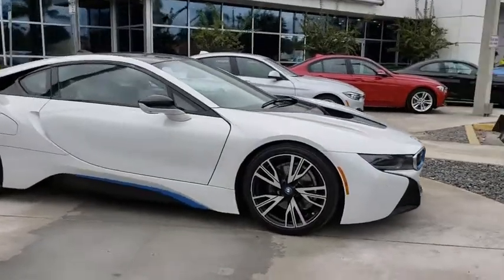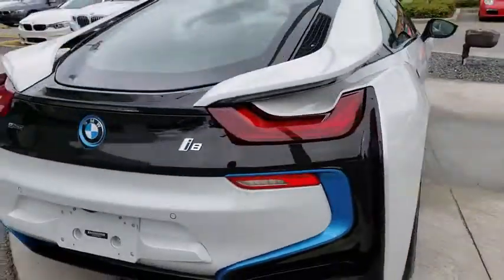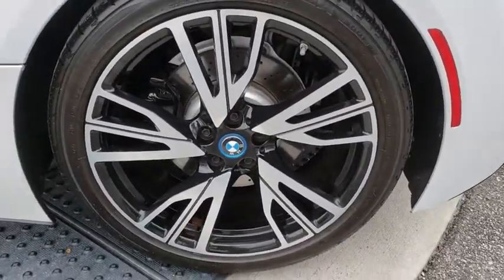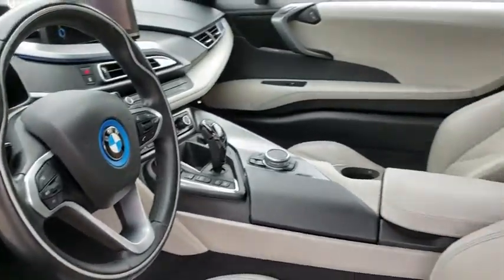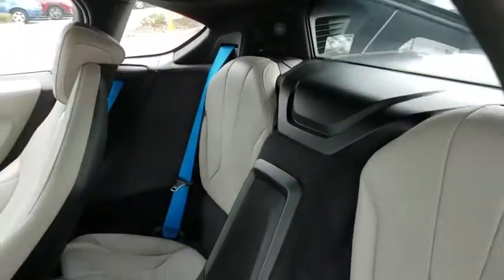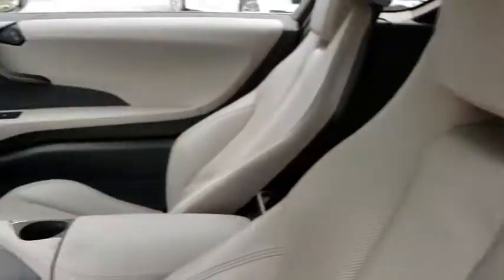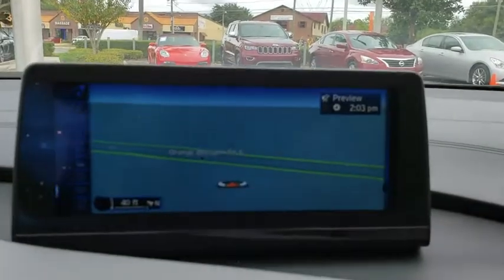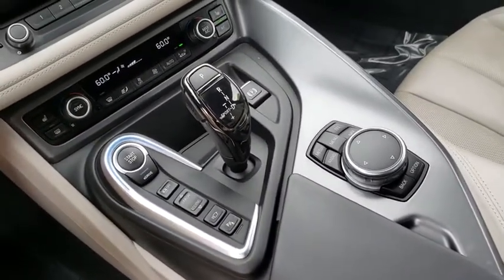2015 BMW i8 Kissimmee, Clermont, Orlando, FL S9678PTA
2015 BMW i8 2dr Cpe - Stock#: S9678PTA - VIN#: WBY2Z2C59FV392794

9750 S Orange Blossom Trail

LOW MILES - 31,257! NAV, Heated Leather Seats, Premium Sound System, Satellite Radio, iPod/MP3 Input, Back-Up Camera, Quad Seats, PURE IMPULSE WORLD, All Wheel Drive, Turbo. SEE MORE!WHY BUY FROM FIELDS BMW?Fields BMW South Orlando has a friendly and helpful sales staff, highly skilled mechanics, and multiple automotive industry awards. Our mission is to make every customer a customer for life, by consistently providing world-class service at our new and used BMW dealerships.OPTION PACKAGESPURE IMPULSE WORLD Leather Engine Cover, Wheels: 20 x 7.5 Front & 20 x 8.5 Rear BMW i light alloy W spoke, Style 470, Black Brake Calipers, LED Headlights w/Cornering Lights, Headliner In Anthracite, Pure Impulse Full Perforated Leather.EXPERTS ARE SAYINGEdmunds.com's review says The power seats offer good support and long-distance comfort, and even taller drivers will have headroom to spare..
PURE IMPULSE WORLD  -inc: Leather Engine Cover  Wheels: 20 x 7.5 Front & 20 x 8.5 Rear BMW i light alloy W spoke  Style 470  Black Brake Calipers  LED Headlights w/Cornering Lights  Headliner In Anthracite  Pure Impulse Full Perforated Leather,Turbocharged,All Wheel Drive,Active Suspension,Power Steering,ABS,4-Wheel Disc Brakes,Brake Assist,Aluminum Wheels,Tires - Front Performance,Tires - Rear Performance,Heated Mirrors,Power Mirror(s),Integrated Turn Signal Mirrors,Power Folding Mirrors,Rear Defrost,Intermittent Wipers,Variable Speed Intermittent Wipers,Rain Sensing Wipers,Power Door Locks,Daytime Running Lights,Automatic Headlights,Headlights-Auto-Leveling,AM/FM Stereo,Satellite Radio,MP3 Player,Steering Wheel Audio Controls,Auxiliary Audio Input,Hard Disk Drive Media Storage,Premium Sound System,Bluetooth Connection,Bucket Seats,Heated Front Seat(s),Power Driver Seat,Power Passenger Seat,Rear Bucket Seats,Adjustable Steering Wheel,Trip Computer,Telematics,Leather Steering Wheel,Keyless Entry,Keyless Start,Universal Garage Door Opener,Cruise Control,Climate Control,Multi-Zone A/C,Cloth Seats,Leather Seats,Auto-Dimming Rearview Mirror,Driver Vanity Mirror,Passenger Vanity Mirror,Driver Illuminated Vanity Mirror,Passenger Illuminated Visor Mirror,Floor Mats,Cargo Shade,Navigation System,Smart Device Integration,Power Windows,Heads-Up Display,Security System,Engine Immobilizer,Traction Control,Stability Control,Front Side Air Bag,Rear Parking Aid,Cross-Traffic Alert,Tire Pressure Monitor,Driver Air Bag,Passenger Air Bag,Passenger Air Bag On/Off Switch,Front Head Air Bag,Rear Head Air Bag,Passenger Air Bag Sensor,Knee Air Bag,Back-Up Camera